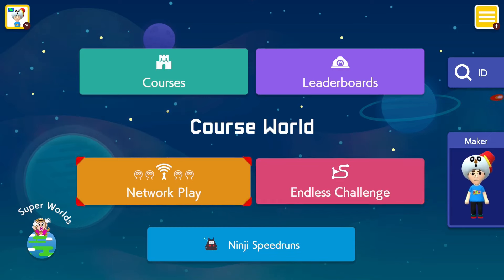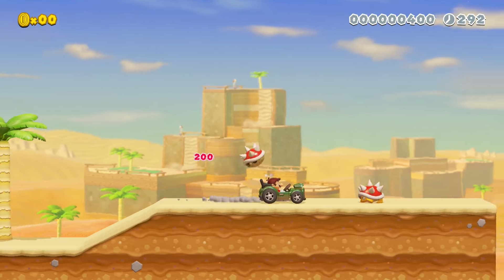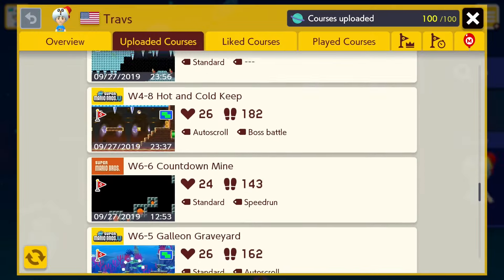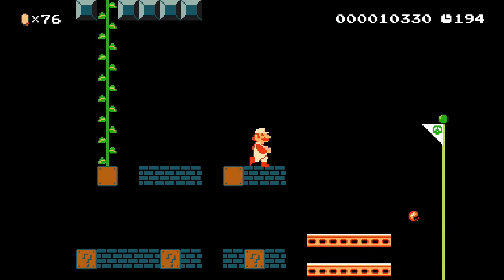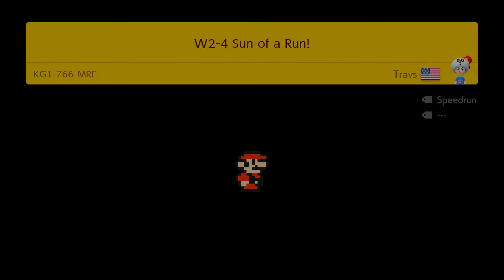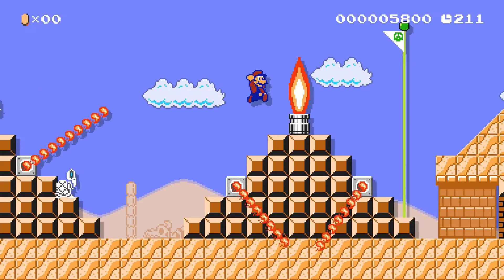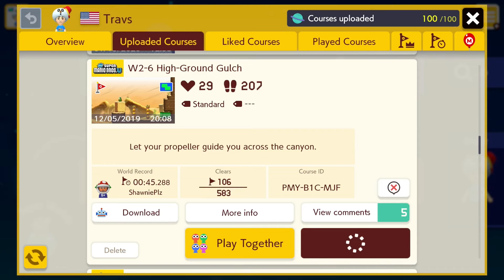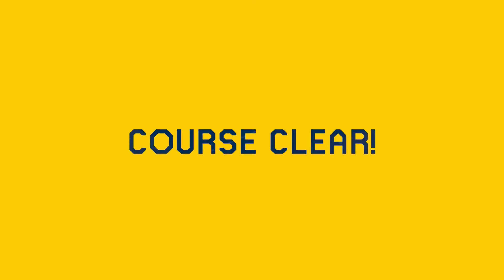TopSecretYoshi Plays his levels in SMM2, World 2 (Desert)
Please read description before hitting me with copyright. This is me playing Super Mario Maker 2 on the Nintendo Switch.

My 2nd world is of course a desert.